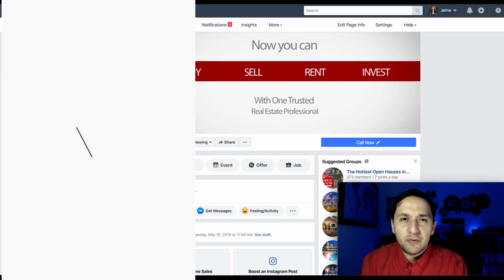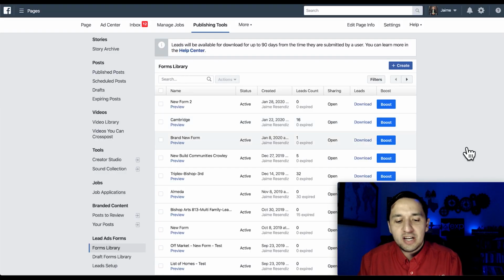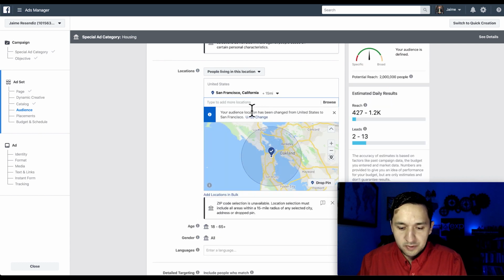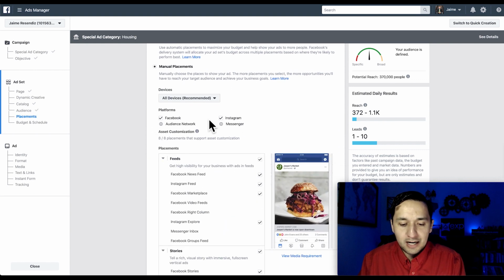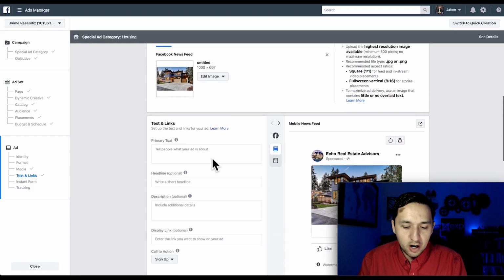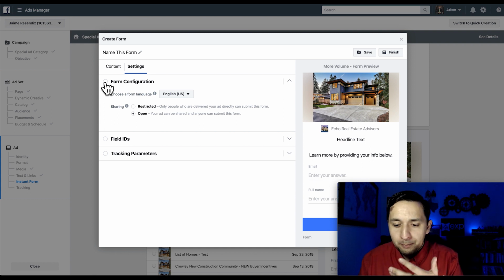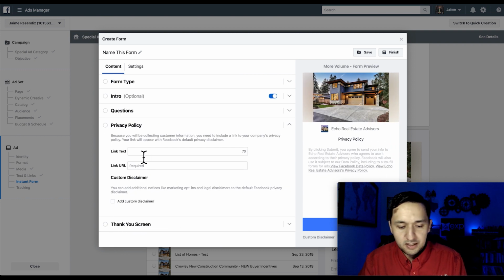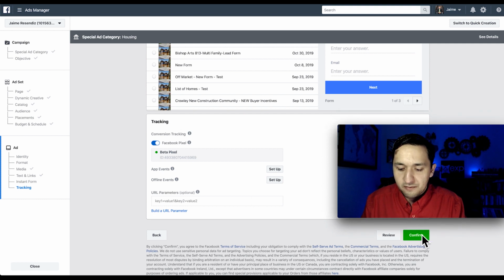How to CREATE LEAD GENERATION CAMPAIGNS in META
Want to learn how to create lead generation campaigns that actually convert leads? In this video you get the entire breakdown on how to create a lead generation campaign on Meta.  Meta Ads are still powerful but you need to know how to use them.

In this lead generation campaign tutorial you see what it actually takes to make your ads work.